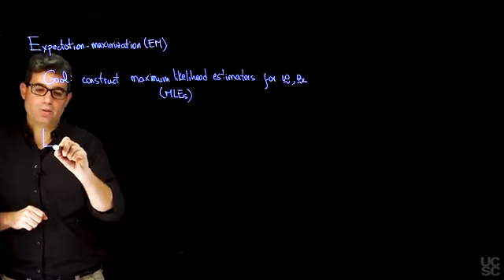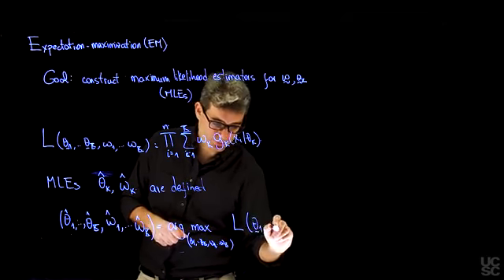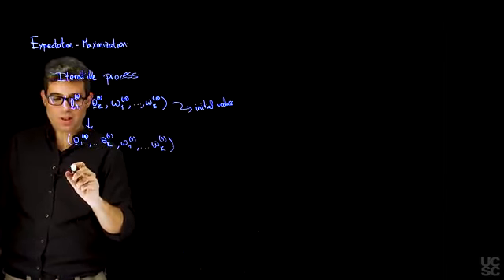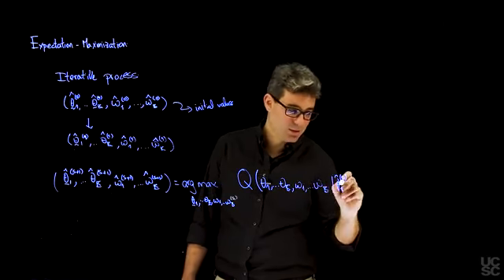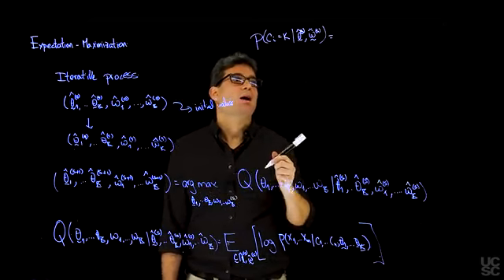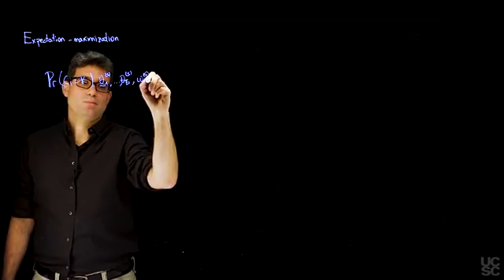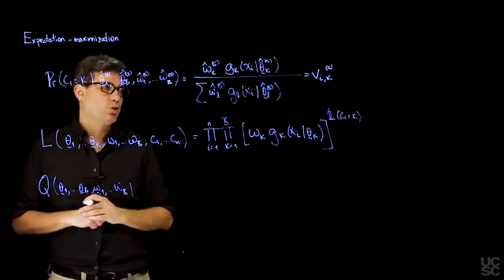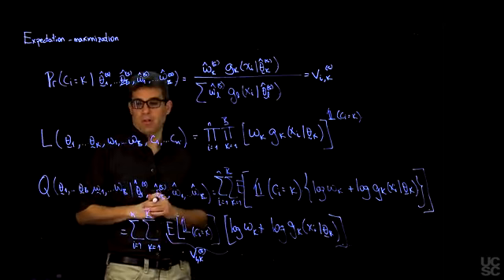Week 2.1 : EM for general mixtures